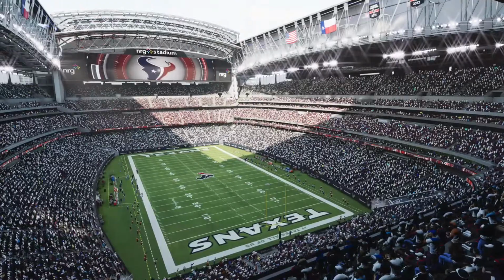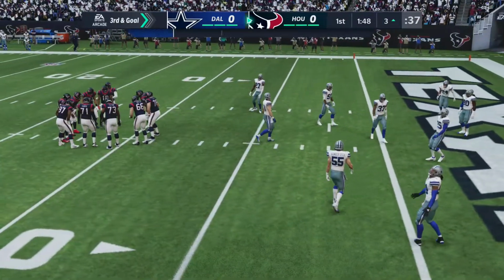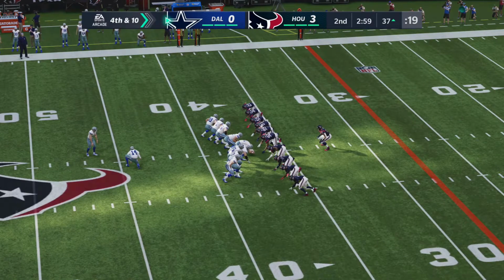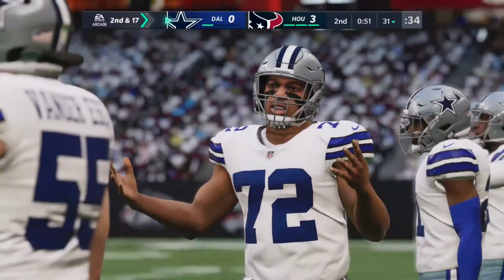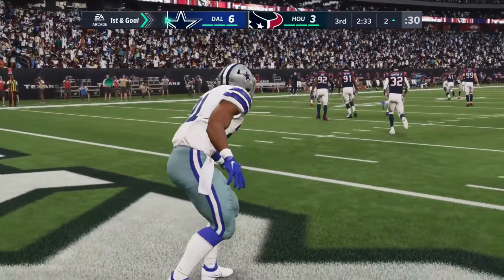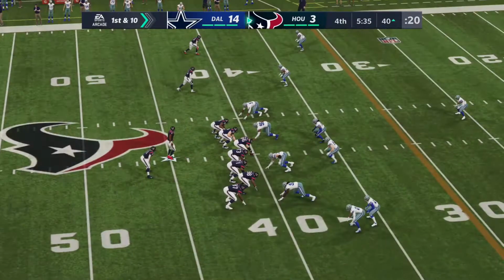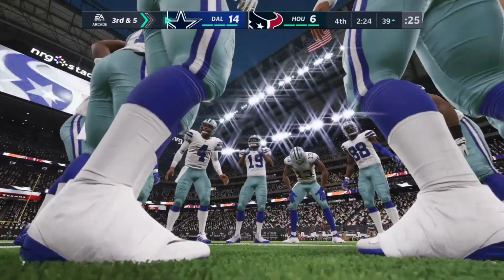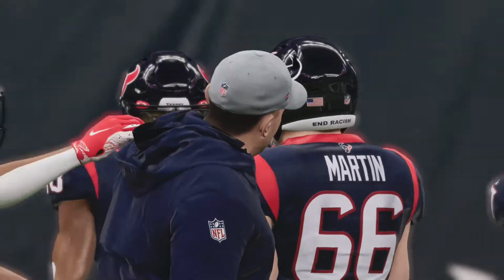Dallas Cowboys vs Houston Texans Game | Madden NFL 21 Simulation | 6 Minute Quarters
in today's episode of Madden 21 we will be facing the Dallas Cowboys versus the Houston Texans in Madden NFL 21 simulation!

The Headset I use for my Gameplay
Best Gaming PC that I Recommend
Best Budget Laptop
The Controller I Use
The most Useful Product I use Everyday
The Best Capture Card
My Favorite Gaming Chair